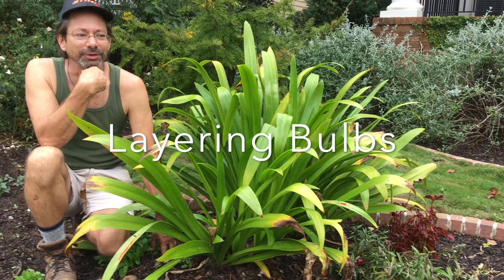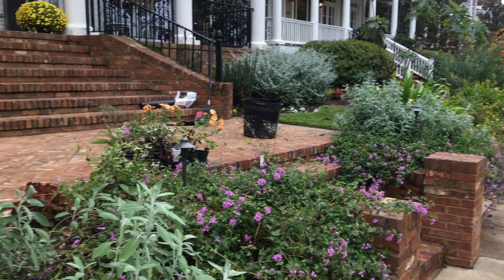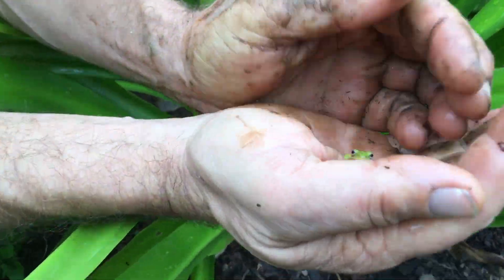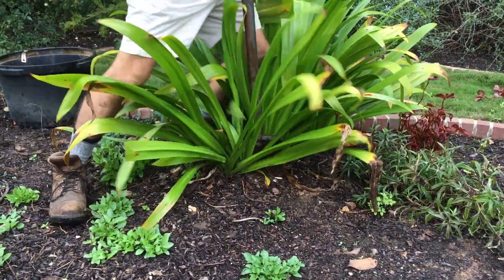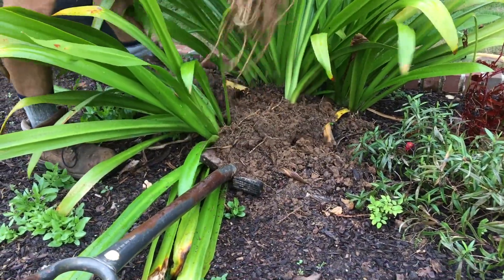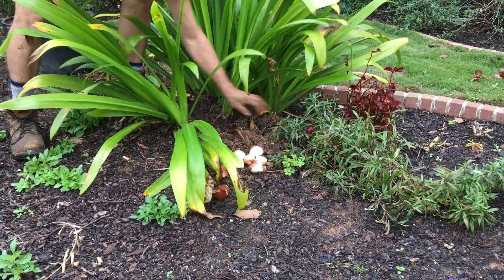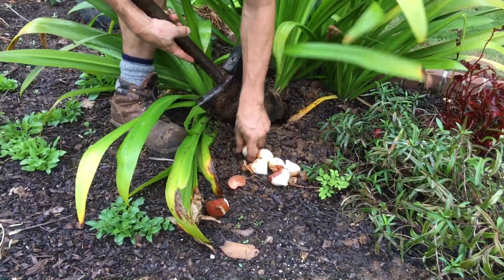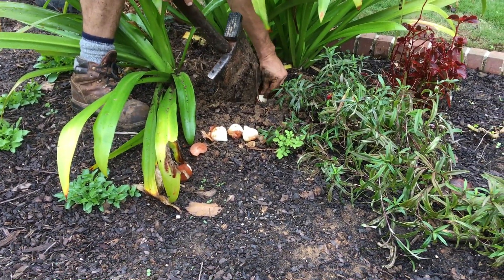Planting Spring Bulbs in Summer Bulbs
Create two seasons of interest by layering summer flowering bulbs with spring flower bulbs.